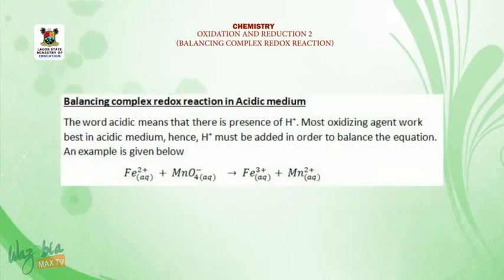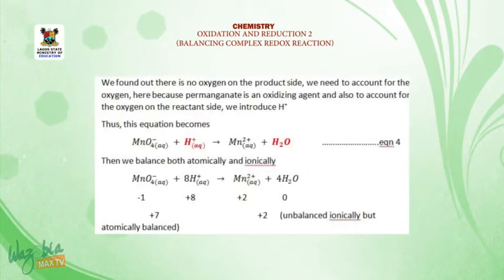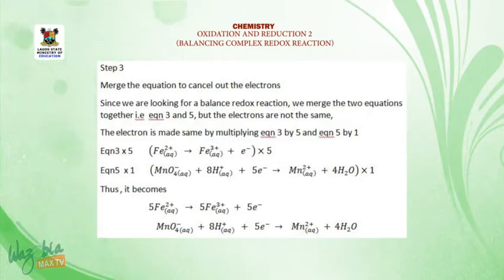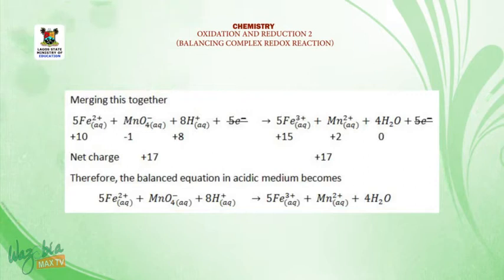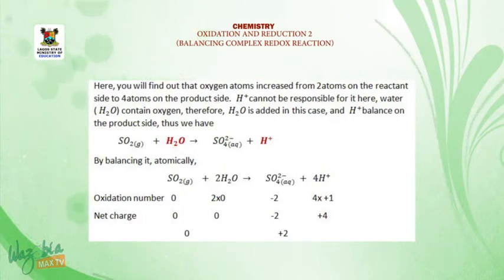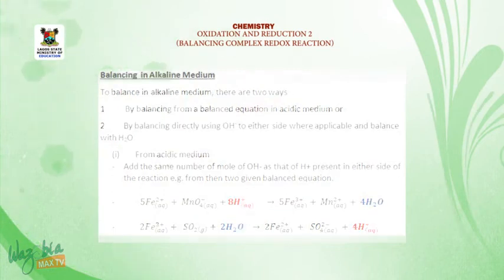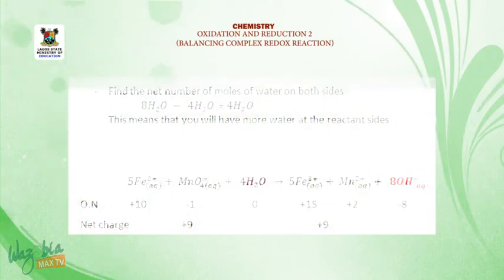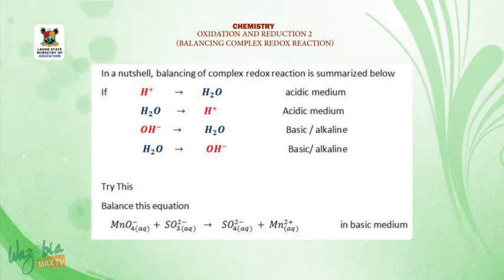SSCE, WAEC, NECO - OXIDATION AND REDUCTION 2